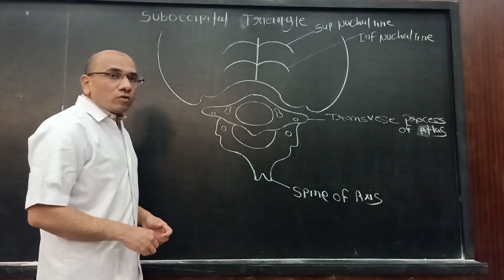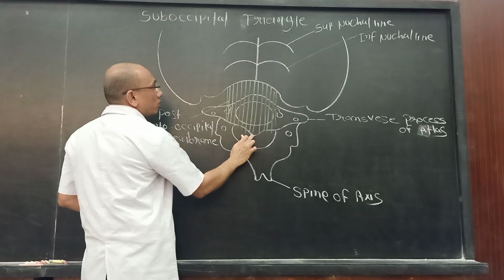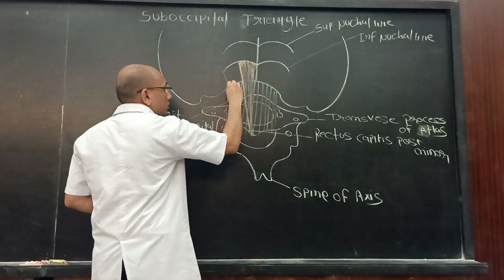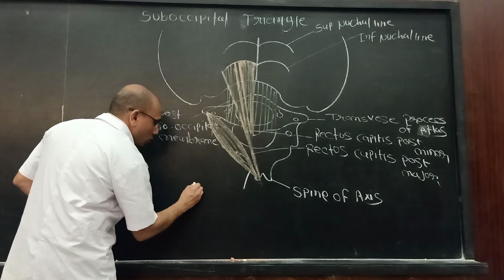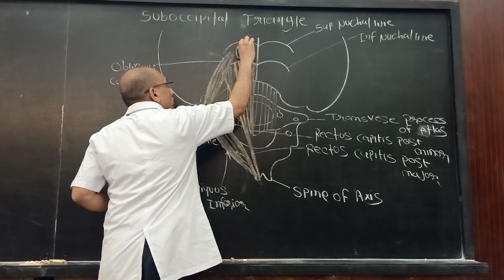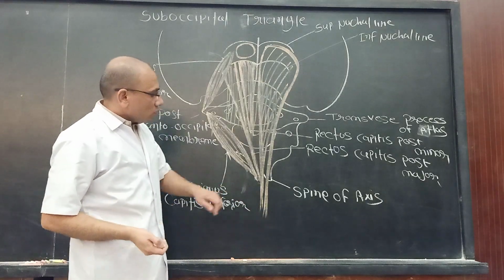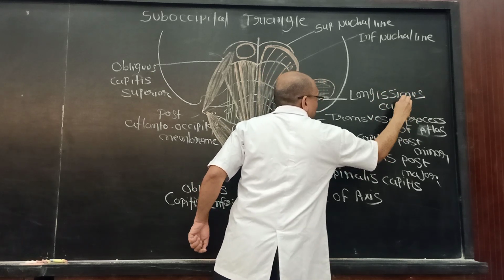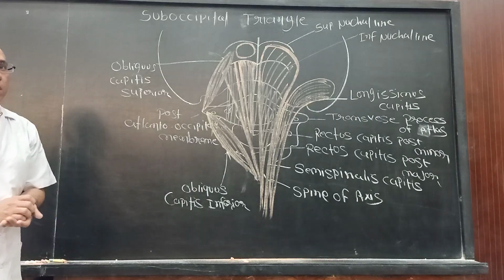Suboccipital triangle part II